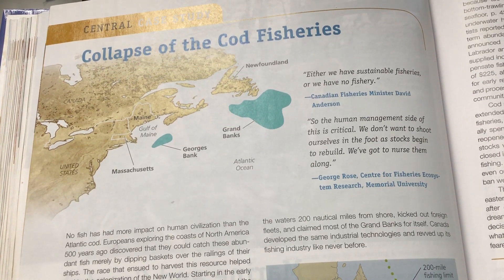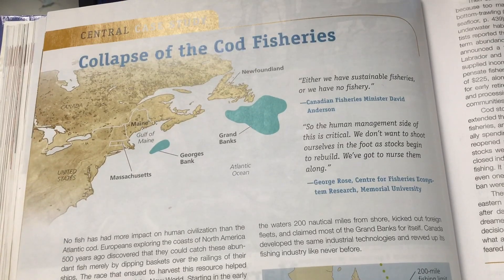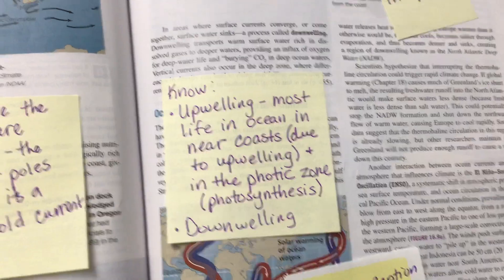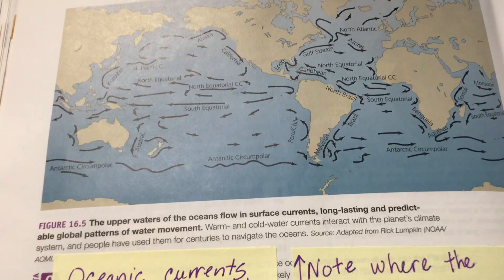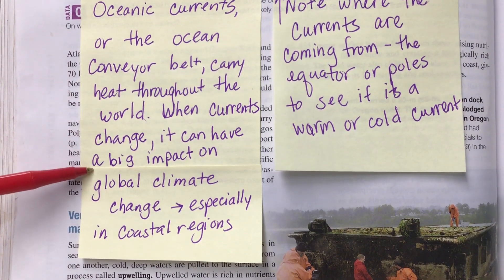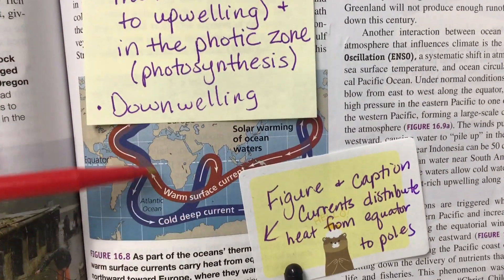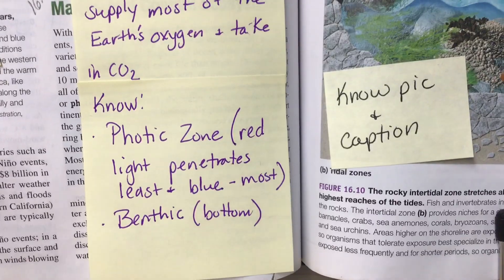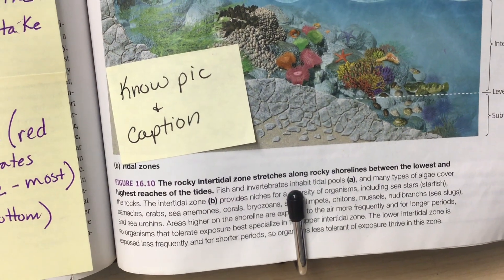Ch 16 Sticky Notes 1 of 2 CED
Withgott based on new CED for APES